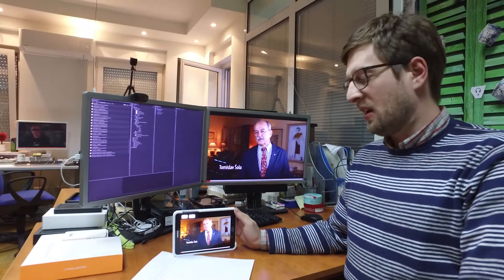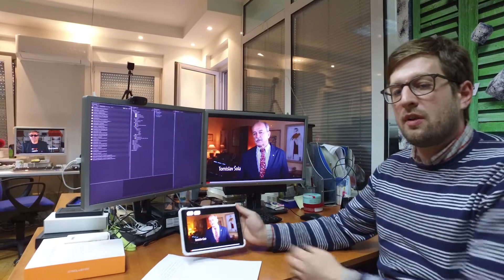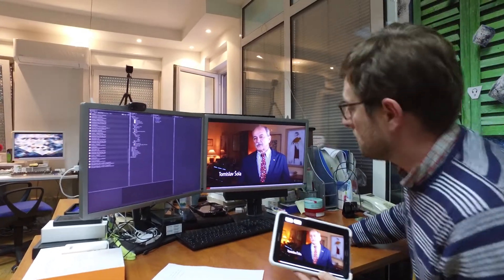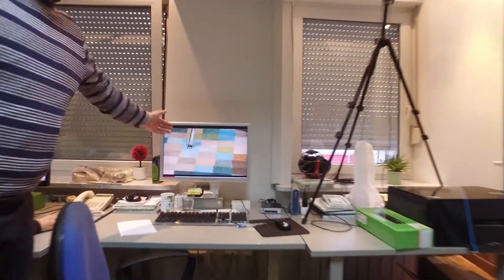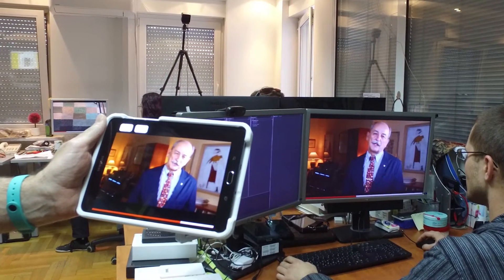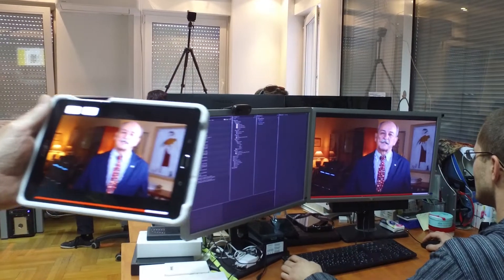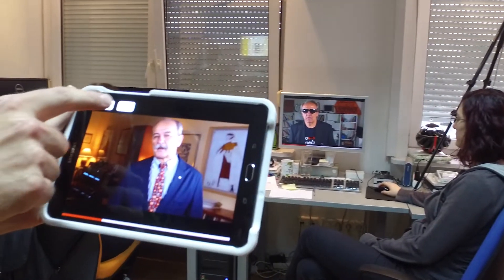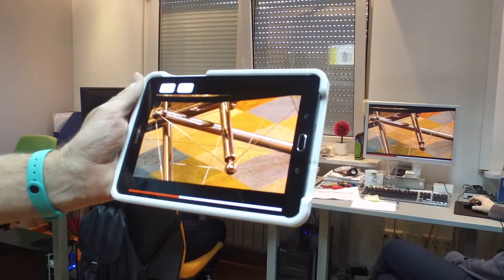Audio video syncing proof of concept